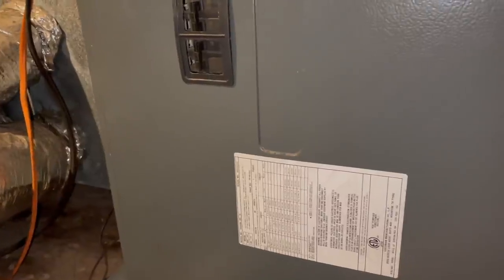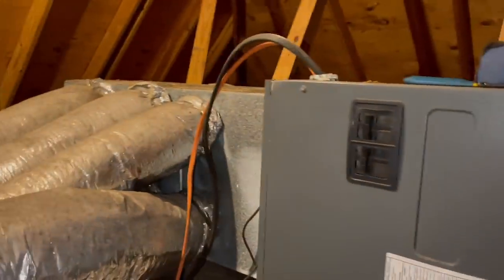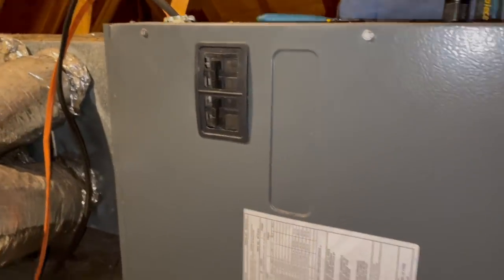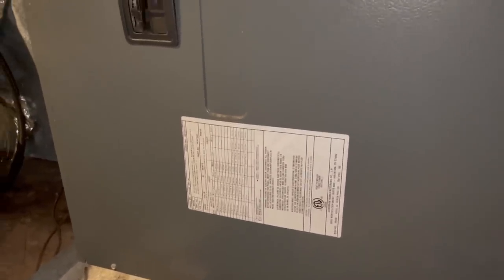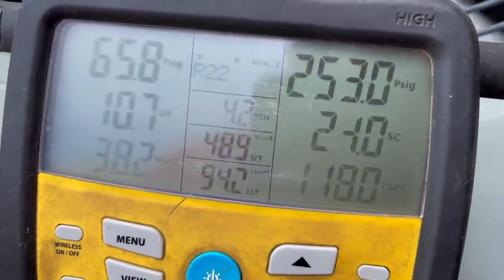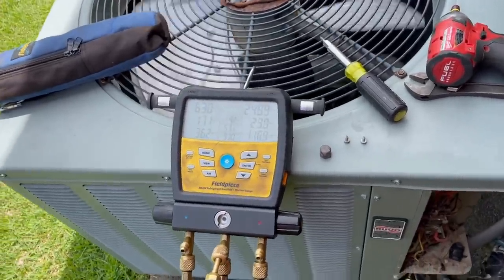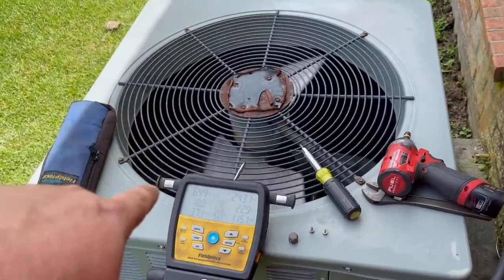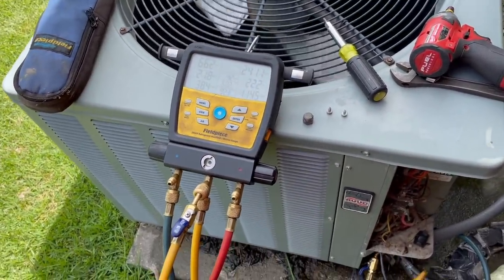HVAC System Freezing/But Why??